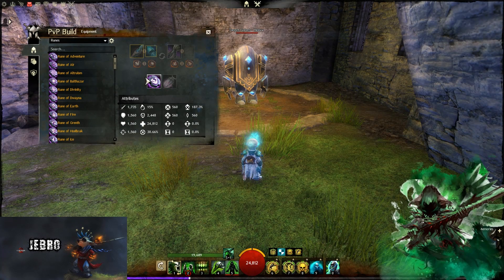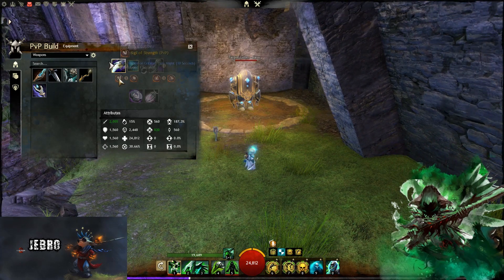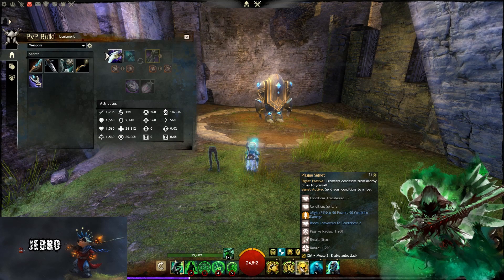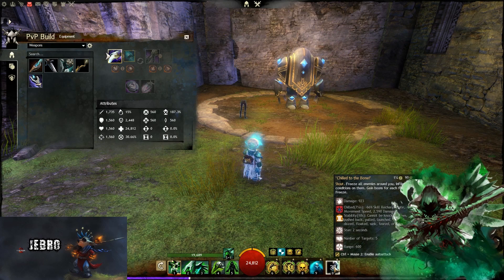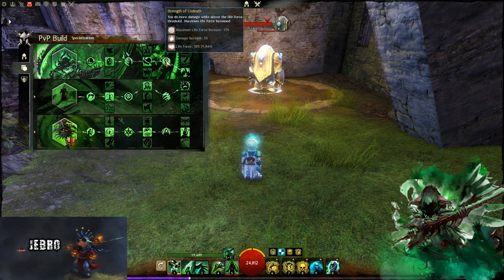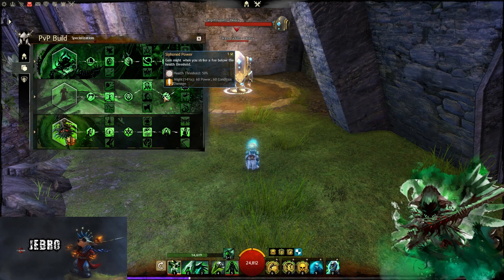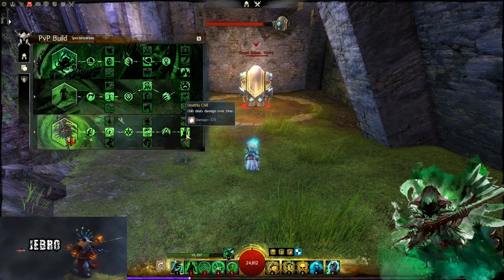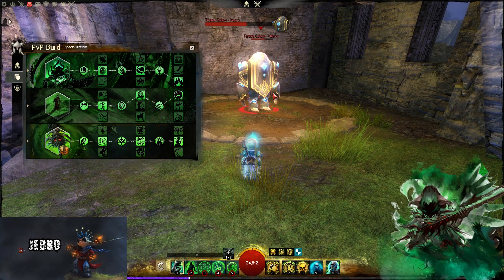Reaper Necro Build - Staff - Dagger/warhorn GW2 Heart of Thorns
Reaper build thats been floating around for a little bit with a few changes and such! Will ink more info asap!

Cheers!

Jebro